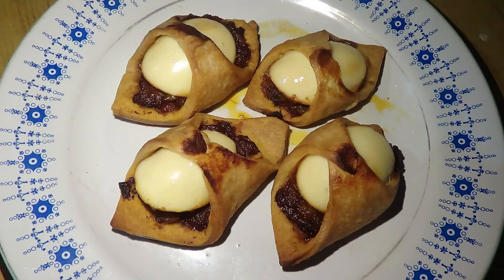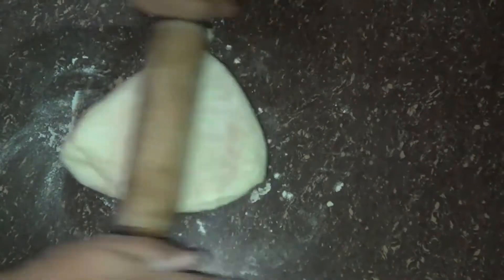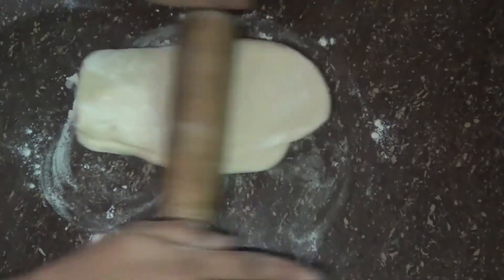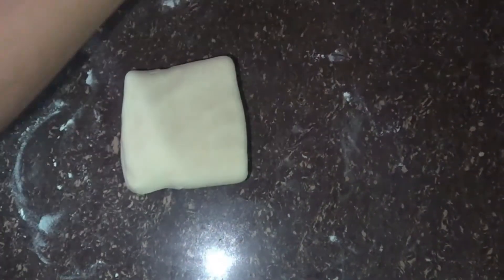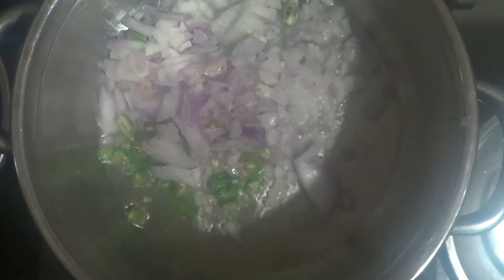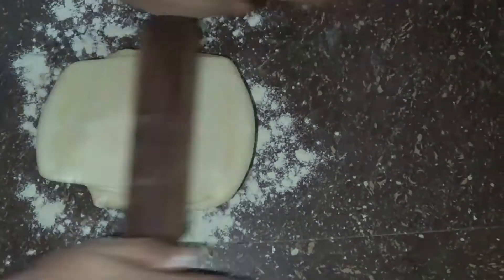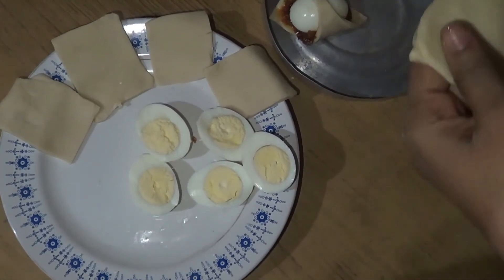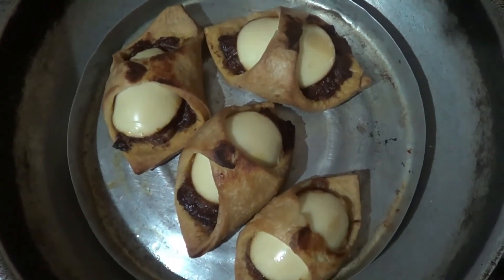Egg puff recipe without oven in telugu | snack recipe | Noururistha Maava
in this video you will learn how to prepare egg puff recipe without oven in telugu so if you like the recipe please like it and dont forget to subscribe to noururistha maava